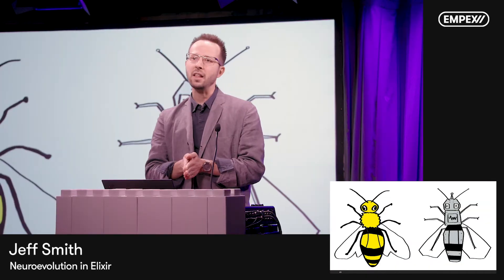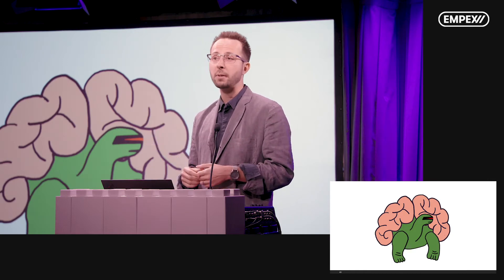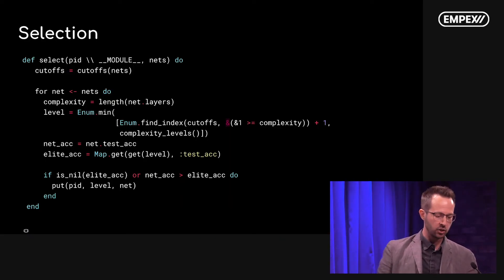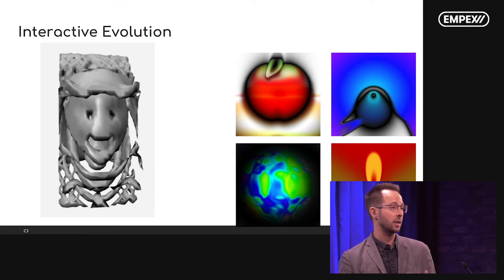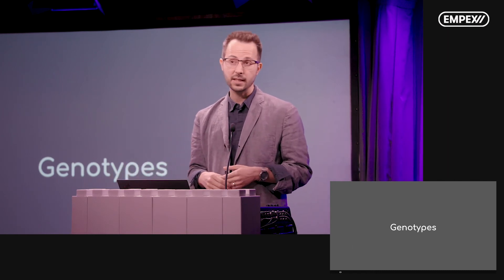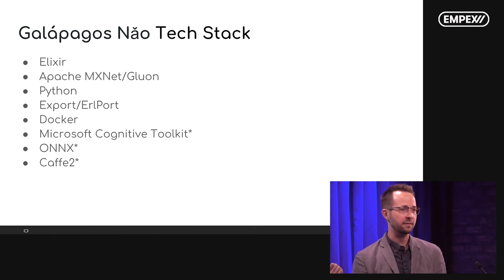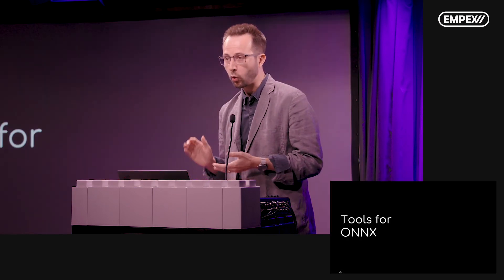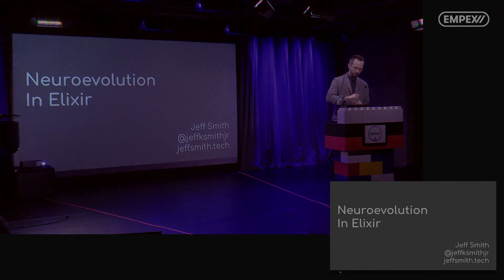Jeff Smith: Neuroevolution in Elixir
EMPEX NYC is a regional technical conference focusing on Elixir, Erlang, and all things BEAM. Held annually in New York City, we’re a premier conference for the curious programmer.